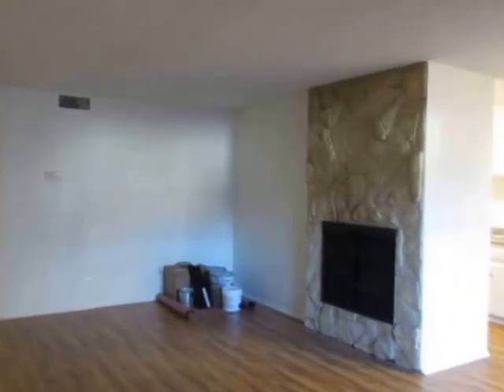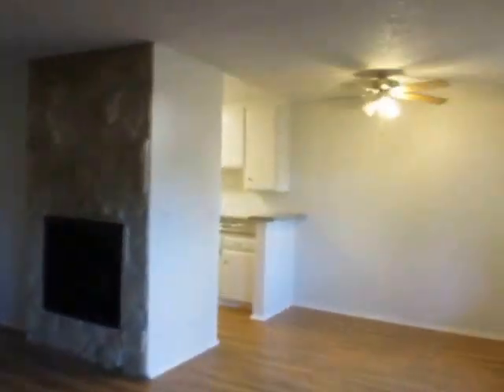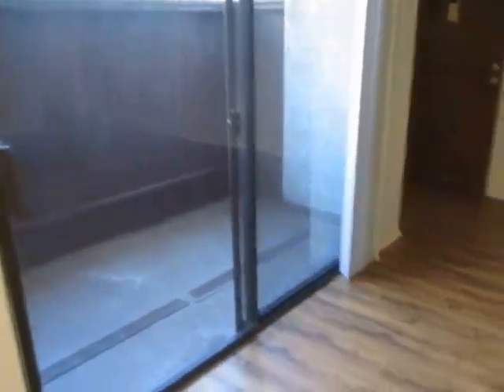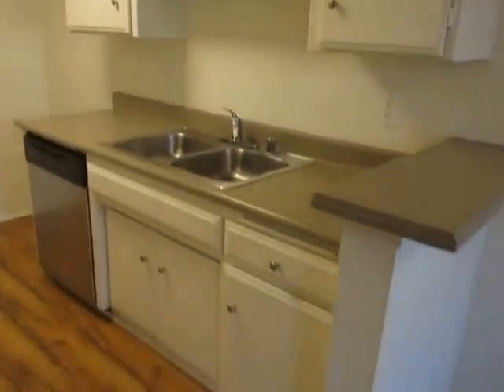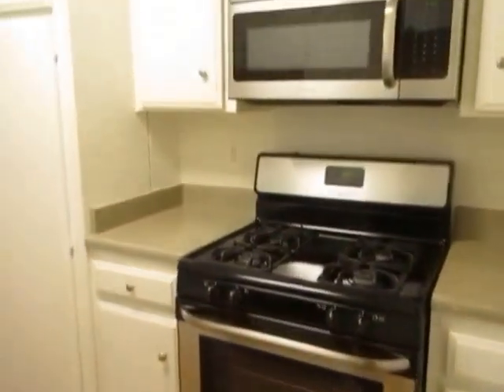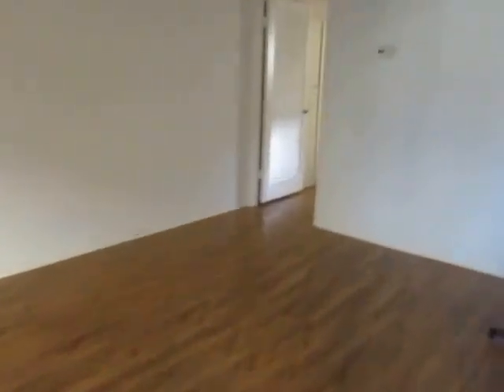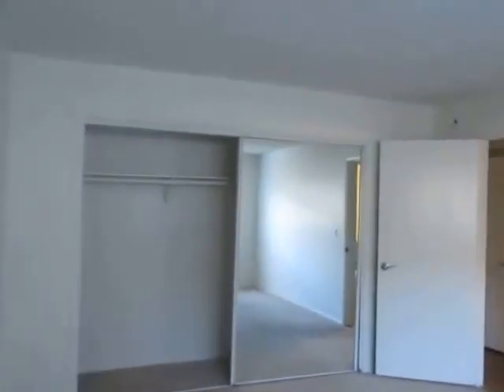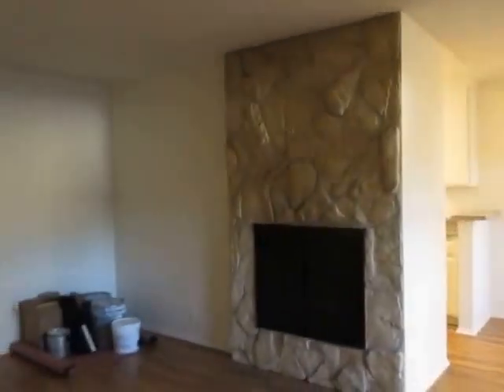PL6861 - Spacious 1 Bed + 1 Bath Apartment for Rent! (Valley Village, CA)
Pacific Listings is proud to present this spacious apartment for rent in Valley Village, CA. This property features controlled access, laundry on-site, hardwood floor, private patio, ss appliances, swimming pool & reserved parking!